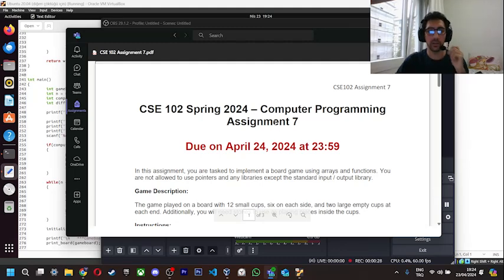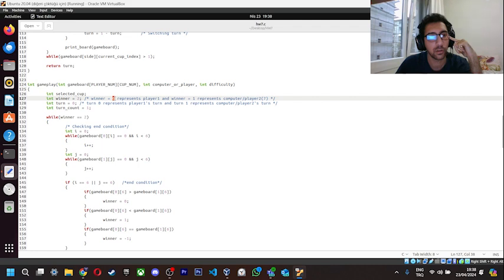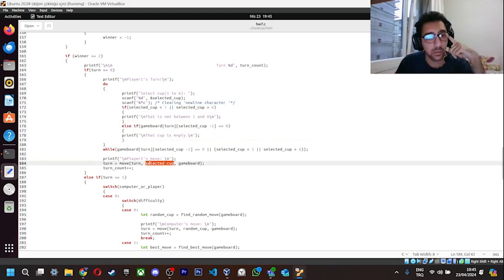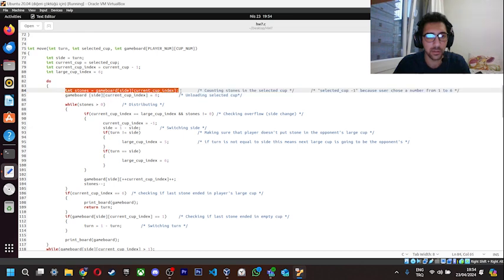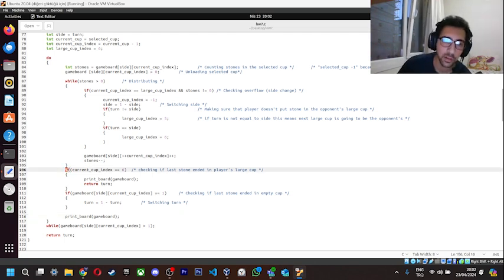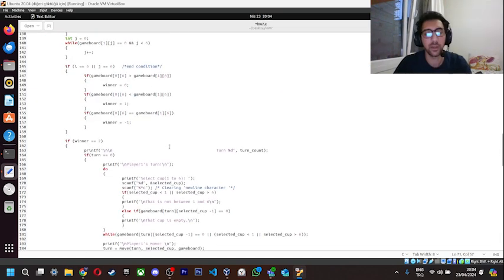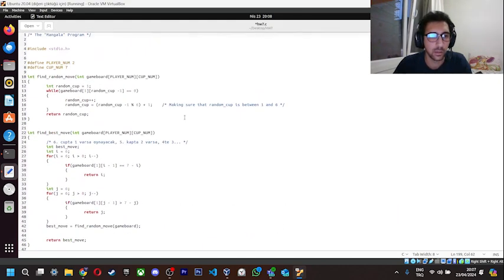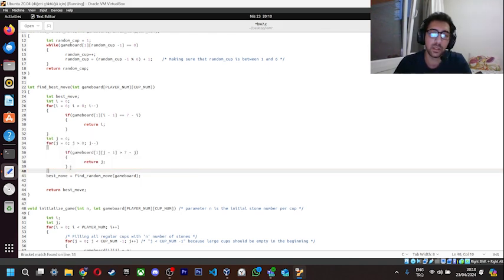HW7 Mangala Game 2024 04 23 19 23 57